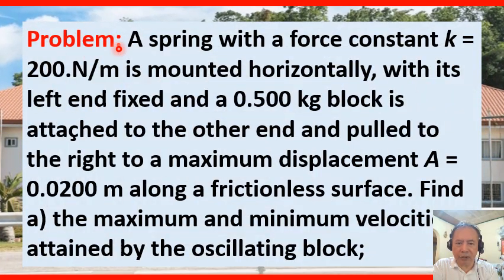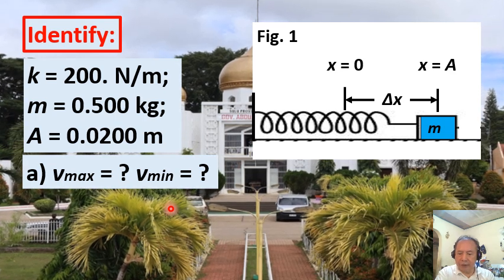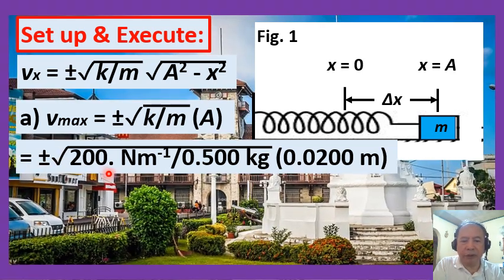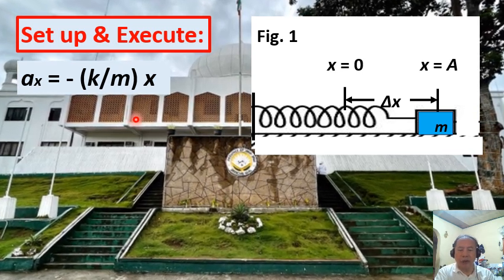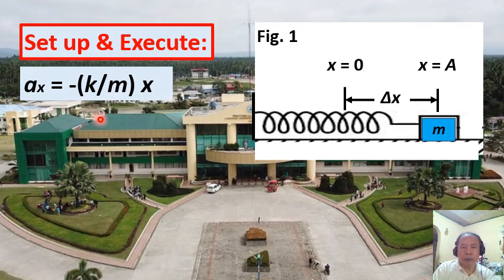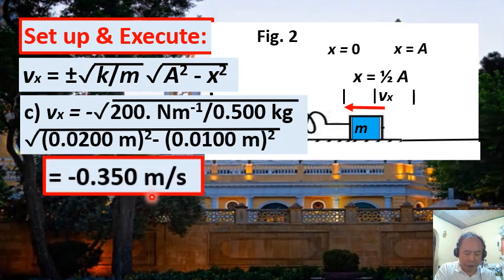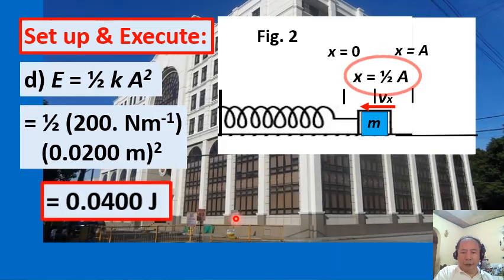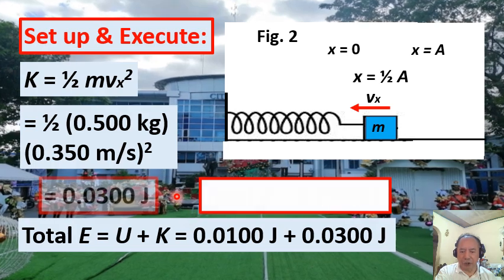Energy Conservation in SHM (Solved Problem)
This episode is a revised excerpt of a past upload on Simple Harmonic Motion. We compute the velocity and acceleration of a block attached to a spring and oscillating in SHM on a frictionless surface. We also compute the elastic potential energy and kinetic energy of the block at a position between the maximum displacement and the equilibrium position and apply the energy conservation law to verify and check the total mechanical energy at the same position.